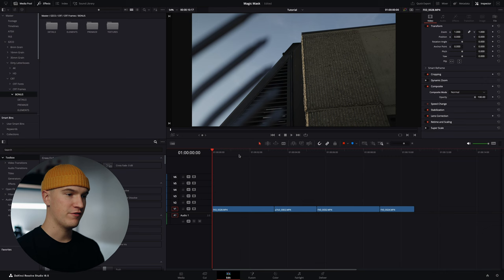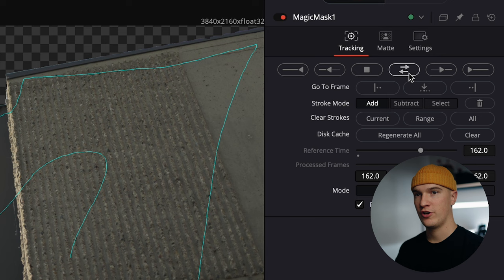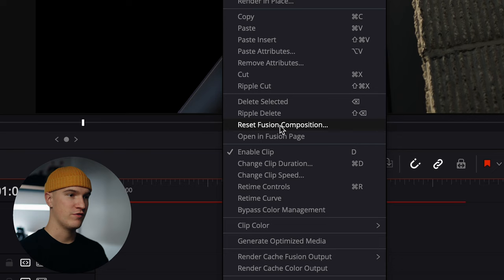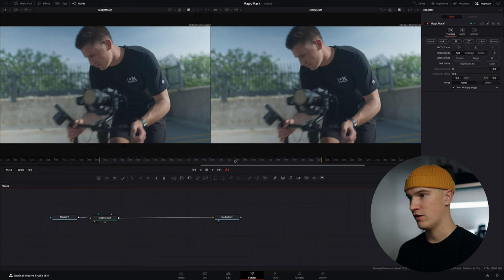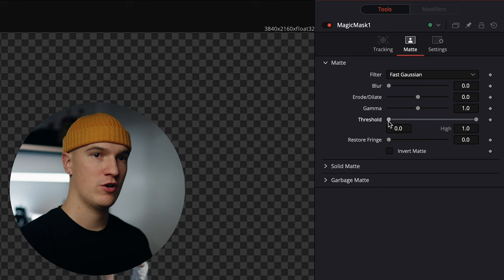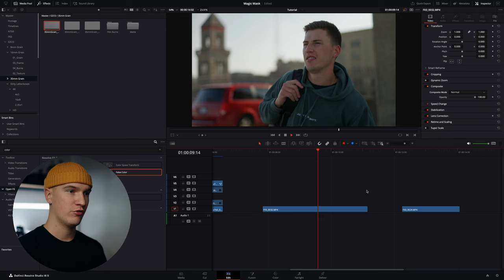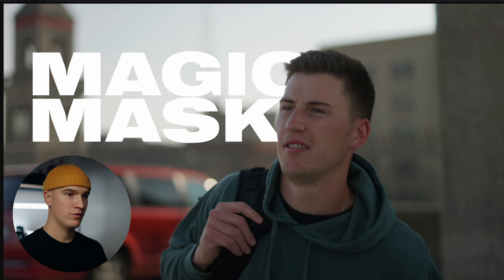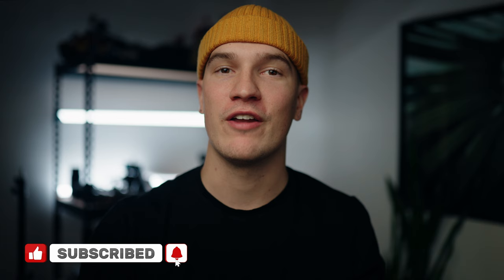How to Mask in Davinci Resolve Studio 18 | Magic Mask Fusion Tutorial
// MY PRODUCTS

(NOTE: Magic Mask is only available in Davinci Resolve Studio)

In this video, I'll showcase the power of the magic mask, providing valuable insights into DaVinci Resolve's masking capabilities. Elevate your video editing skills, and learn how to seamlessly integrate Magic Mask into your projects.

Whether you're a novice or seasoned editor, mastering the art of the magic mask opens up endless creative possibilities within DaVinci Resolve's Fusion tab.

DaVinci Resolve stands out as a premier video editing platform, renowned for its robust suite of powerful tools. From its intuitive interface to advanced color grading, Fusion VFX, and Fairlight audio post-production capabilities, Resolve empowers creators with a comprehensive toolkit. Its versatility and efficiency make it a go-to choice for filmmakers, editors, and content creators.

// MY GEAR
Sony FX3
Sony A7Siii
Sony FX30
FX3 Tilta Cage
SmallRig Top Handle Extension
Friction Arm
Atomos Shinobi Monitor
Andycine D-tap Monitor Adapter
Poyiccot 90 Degree HDMI Cable (1.5ft)
Niceyrig Baseplate
SmallRig Carbon Fiber 15mm Rails
WEIHE V-Lock Assembly
SmallRig 15mm Railblock
BOYA XLR Cardioid Mini Shotgun Condenser Mic
Microphone spacer
Short XLR cable
Sigma Art 50mm 1.4
Tilta Mirage
Wood Handle Alternatives:

// MY LENSES
Sigma Art 50mm F1.4
Sigma Art 35mm F1.4
Sigma Art 24-70mm F2.8
Sony 70-200 F4
Rokinon 14mm F2.8

// DESK SETUP
Desk shelf
Desk mat
Microphone arm
Stream deck
Desk light bar
Audio interface
Desktop camera mount